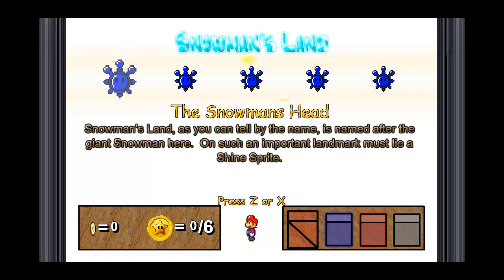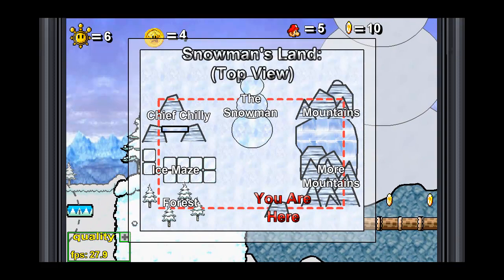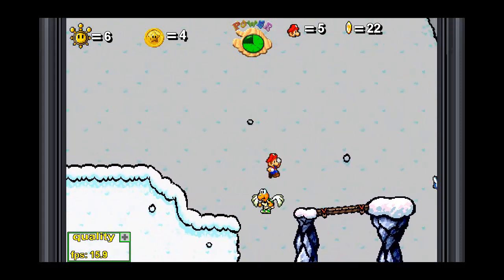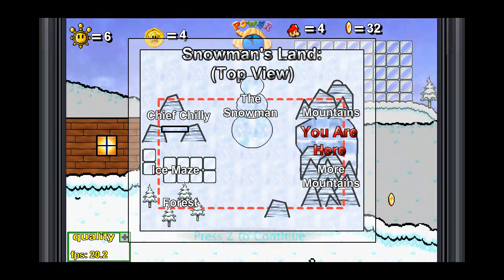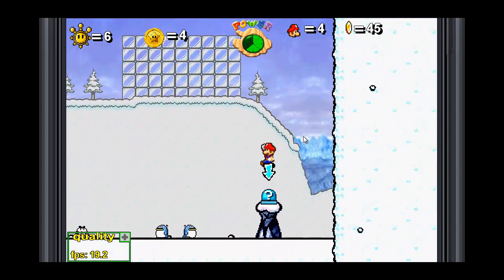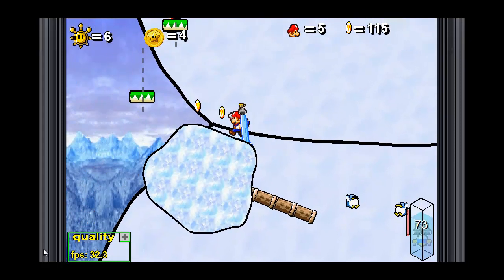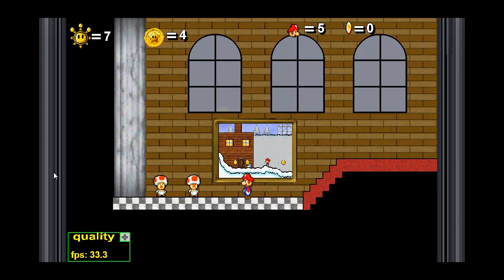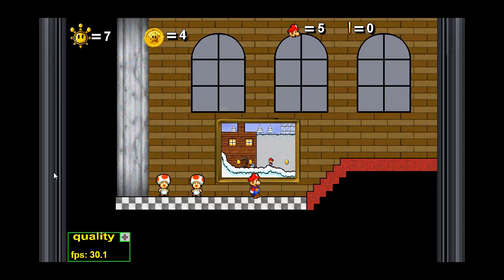Let's Play Super Mario 63! Part 6: Freeze Well!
What killed the dinosaurs? THE ICE AGE!
(In an Arnold Schwarzenegger impersonation)